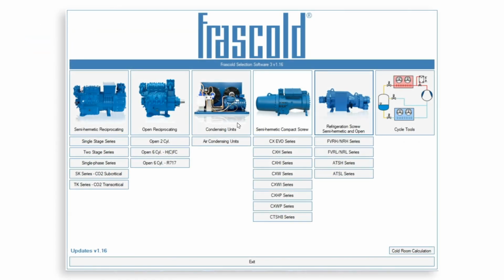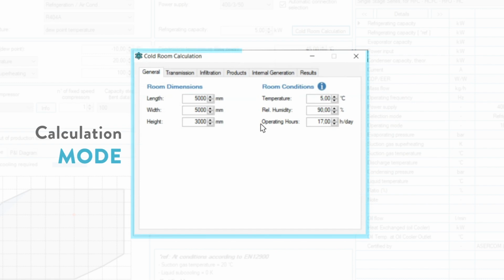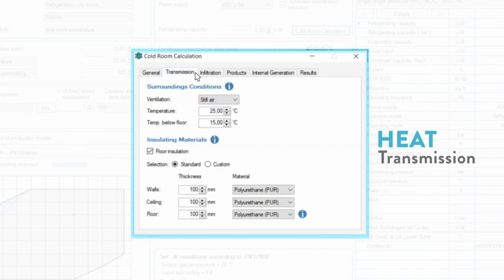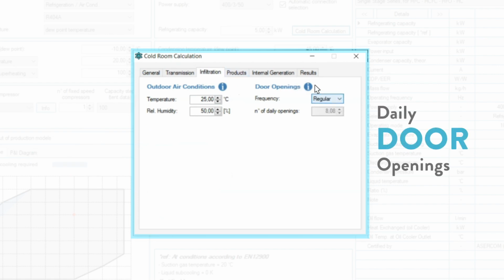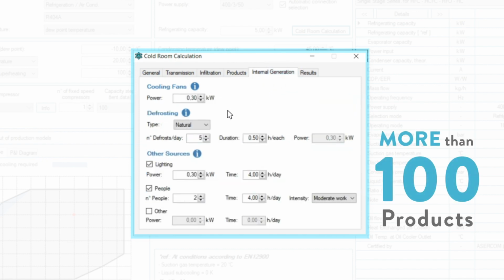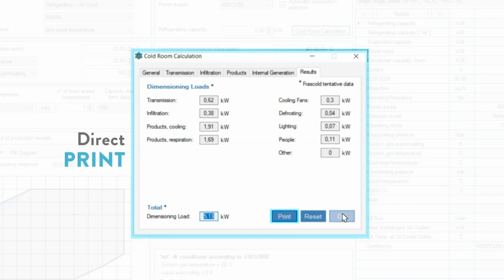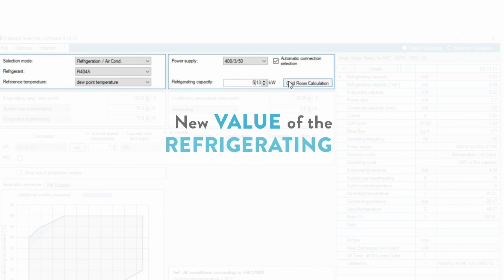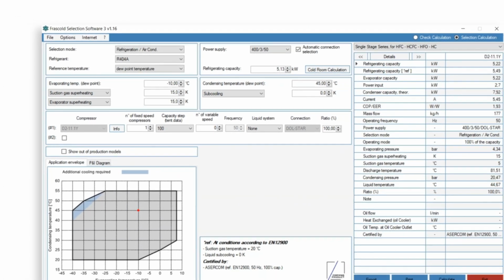TUTORIAL COLD ROOM CALCULATION TOOL IN 2 MINUTES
SUBTITLED IN ITALIAN, SPANISH, PORTUGUESE, RUSSIAN, CHINESE

Cold Room Calculation Tool is a user-friendly tool: we show you how to use it in a few steps.

With a cold room application is possible to preserve and make available for sale high qualitative products throughout the year, ensuring a correct transport from the producer to wholesalers and stores and finally to the consumers. This is why our engineers developed a digital tool that manages all factors involved for estimating the correct cooling capacity and keeping food safe.

Let us know what you think about our first tutorial regarding the Cold Room Calculation tool in the comments below!